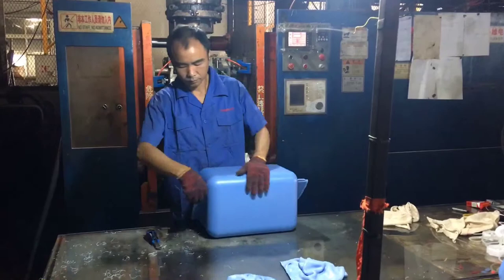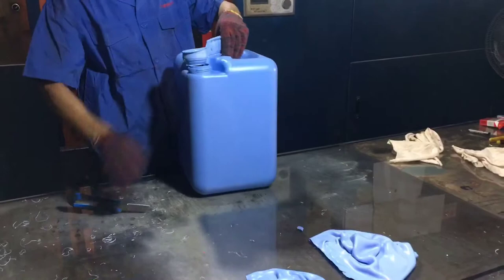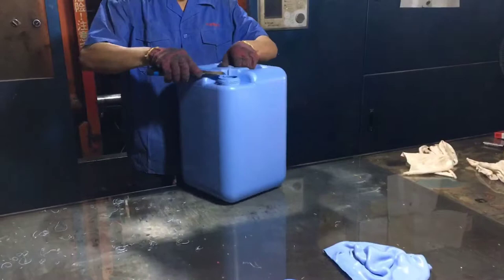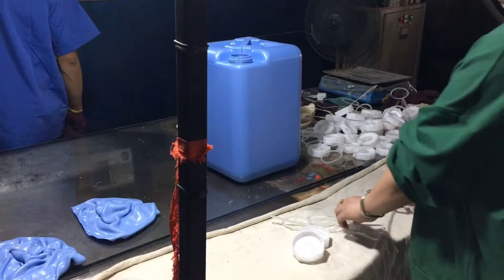TB18 20L China Directly Blue With Cap PE Drump Chemical Plastic Barrels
Welcome to Hengxing Traffic Youtube Channel. Today we're introducing our TB18 20L China Directly Blue With Cap PE Drump Chemical Plastic Barrels.

PE Drump Chemical Plastic Barrels are made of new PE material by blow molding machine. Its size is 24*24*39cm and about 1.1kgs and will be able to fill in 20L liquor. We can fill in water, oil, chemical liquor into the PE Drump. There is a white cap and a handle on the top.

As per packing, we usually pack 4pcs or 6pcs PE Drump Chemical Plastic Barrels in a opp bag. Then we will load them into container directly.